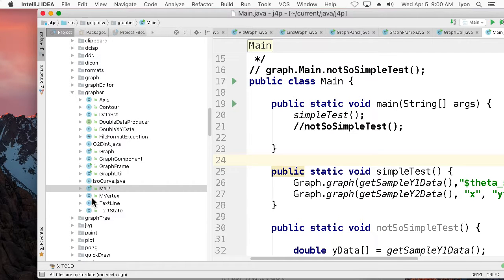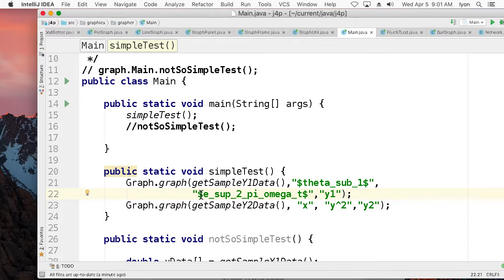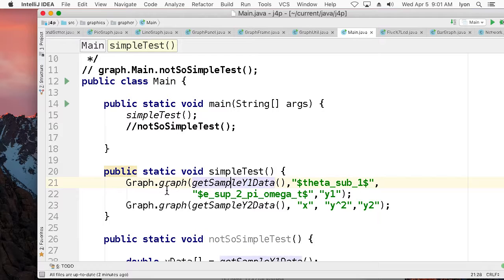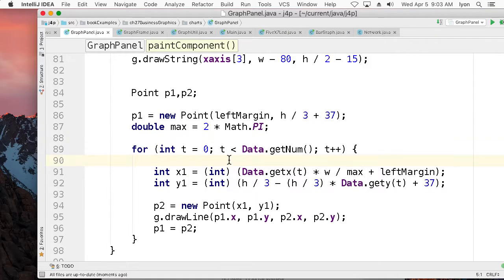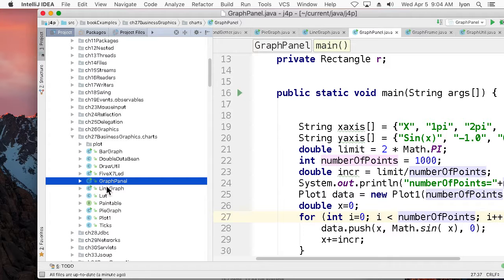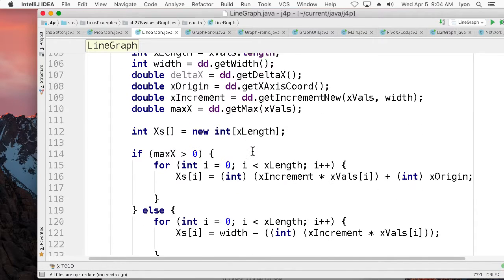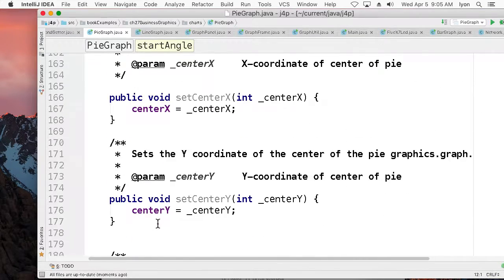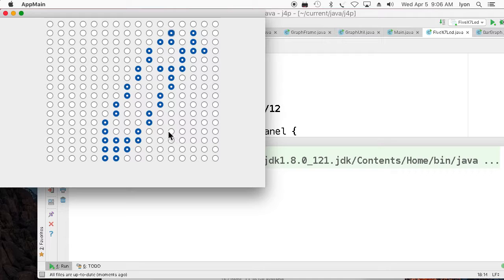Business Graphics in Java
Java for programmers, by D. Lyon, Chapter 27. Simple business Graphics with greek characters, bar charts, pie charts, all in Java